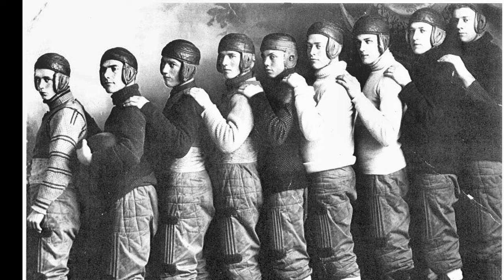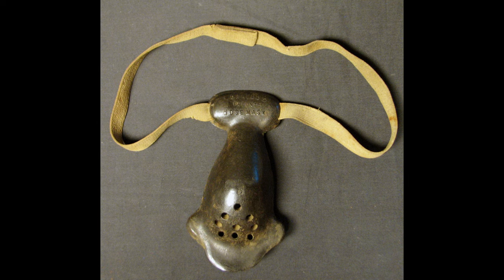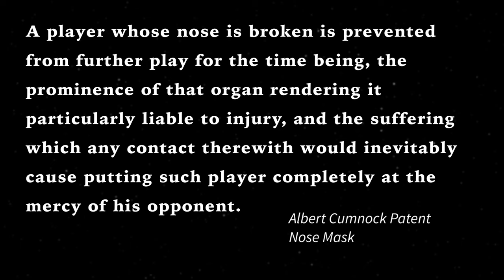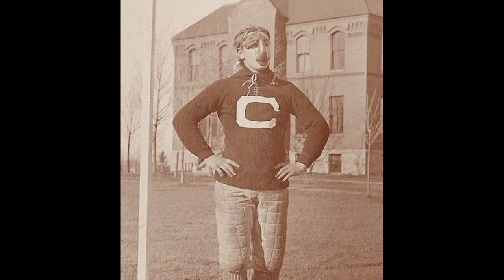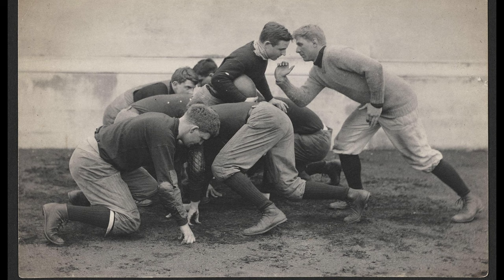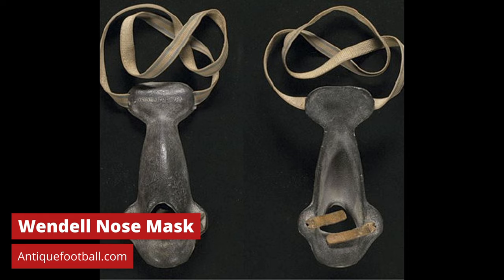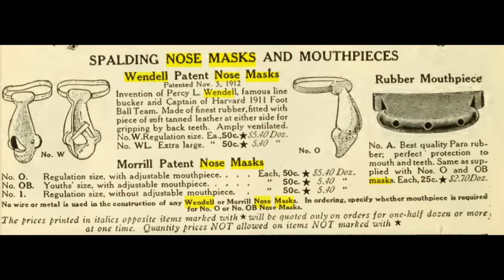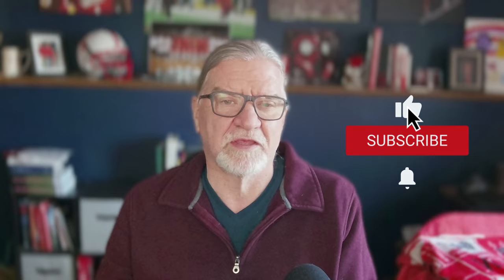The Morrill Nose Mask: Amazing Early Football Equipment You Never Heard Of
This video provides a historical overview of early football equipment, focusing on the evolution of the nose mask and its significance in protecting players before the widespread adoption of helmets. Initially, a heavy head of hair was deemed sufficient for head protection in college football. The narrative introduces Albert Cumnock, a Harvard player who invented the moral nose mask in 1891 for his teammate, John Cranston, to protect a nose injury. The mask was designed to safeguard the nose, teeth, and face during the game, a necessity due to the physical nature of football at the time, which included pushing, shoving, and occasional blows with the open hand or elbow, leading to injuries.

The text goes on to describe how the moral nose mask was produced and commercialized by John Morrill, highlighting its features like being made of fine rubber without metal, costing $2.50, and being sold through the Spalding catalog for decades. It mentions historical photographs and the physical aspects of wearing the mask, such as holding it with the front teeth and its implications for breathing and playing.

Further, the text introduces a later innovation, the Wendell nose mask patented in 1912 by Percy Langdon Wendell, which aimed to improve upon the moral nose mask by reducing strain on the front teeth and allowing better breathing. This mask used leather strips held in place by the wearer's molars.

The summary concludes with the eventual decline of nose masks around 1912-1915 as football rules and play style evolved, leading to more forceful collisions and necessitating more comprehensive protective gear like helmets, shoulder pads, and full uniforms. The text serves as an introduction to the history of football equipment, emphasizing the role of the nose mask in the sport's early days, presented by Jon Johnston as part of a series on hardcore college football history.

💥 JON'S BOOKS:
Been Dead, Never Been To Europe - Memoir About My Death And Recovery
Manage Your Damage - Heart Attack Survivor
The Mystery of the Dent in My Head

CornNation and Cobbycorn.com are reader-supported.